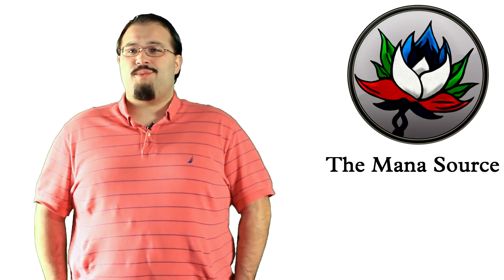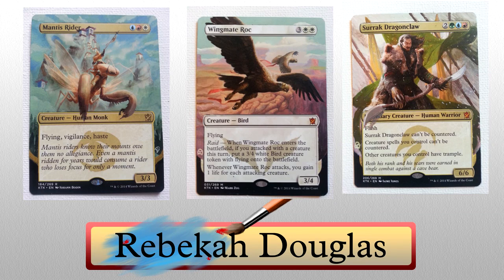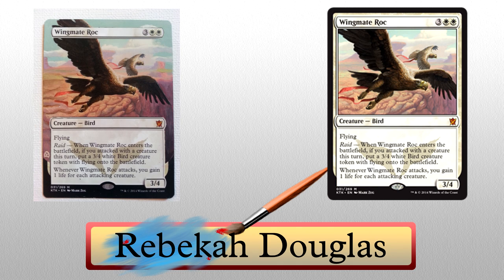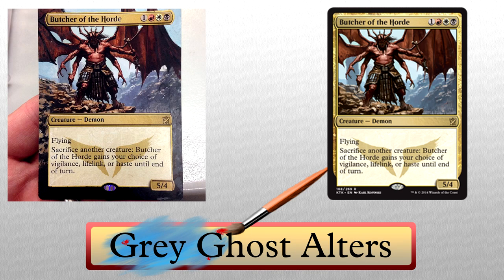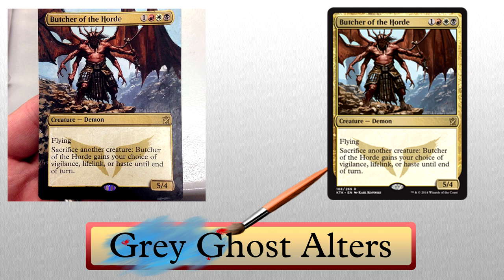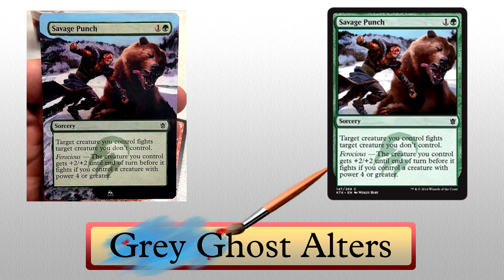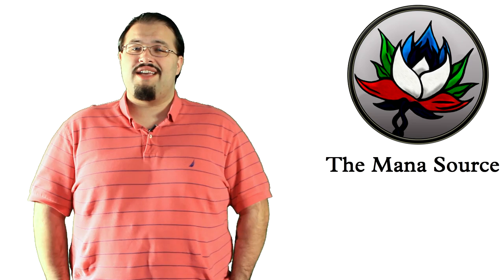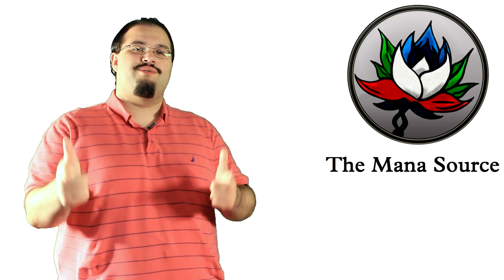Altered Art: Khans of Tarkir Extended Art Spotlight – MTG!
Here is all of the information you need to apply to be showcased as an artist:

- Name
- A jpg picture of up to 3 cards you want showcased

If you have any questions about this, just ask and I'll help as best I can.

This week's artists!

Rebekah Douglas – Mantis Rider/Wingmate Roc/Surrak Dragonclaw

Grey Ghost Alters – Butcher of the Horde/Savage Punch